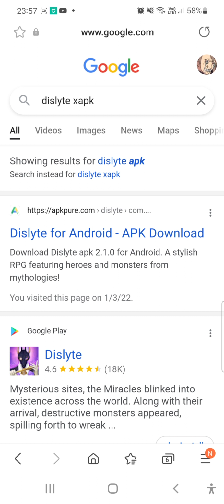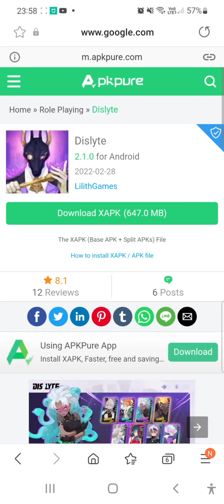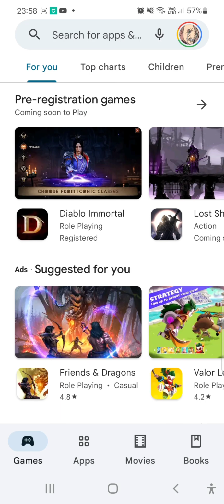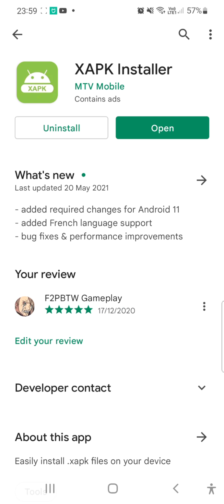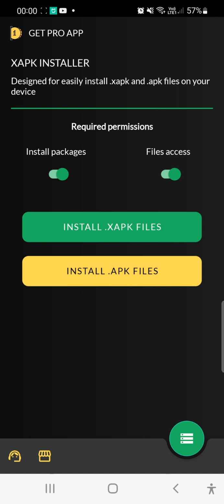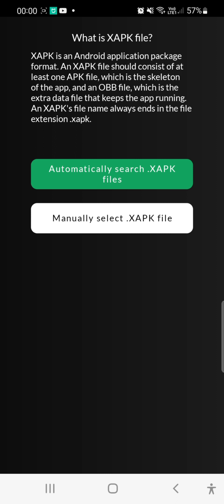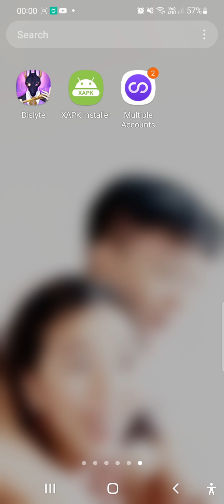How To Download And Play Dislyte (Android/Emu, Links Provided)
1. Dislyte .xapk file:
2. XAPK INSTALLER:
3. Run XAPK INSTALLER and automatically search for the Dislyte .xapk file
4. Install
5. Play

if you haven't done so!